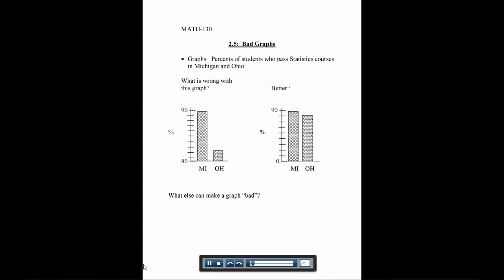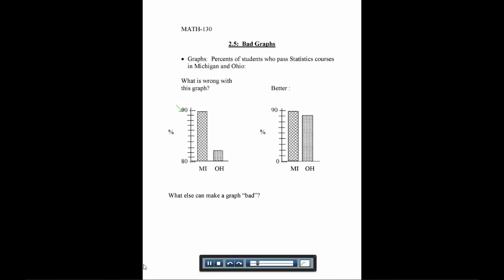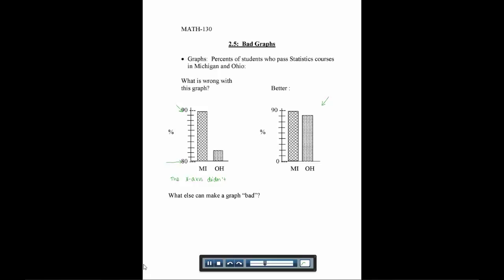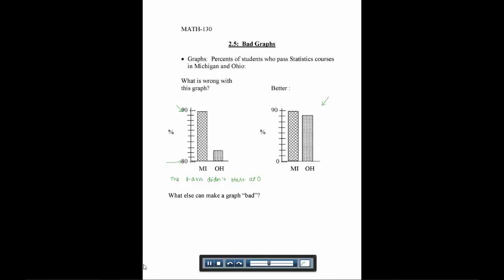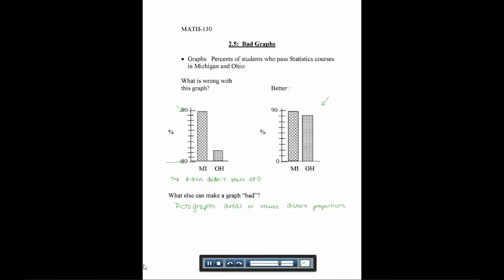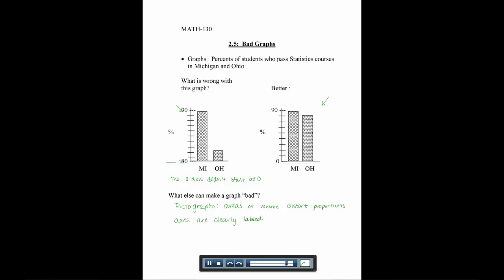MATH 130 pencast 2 5